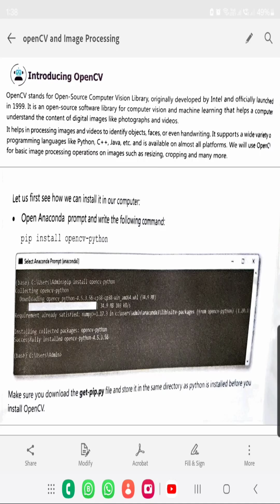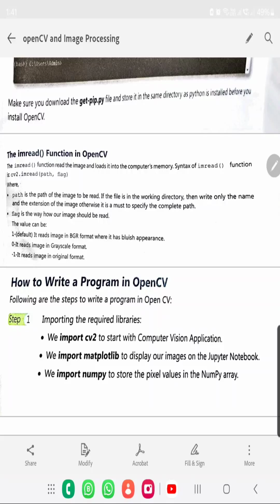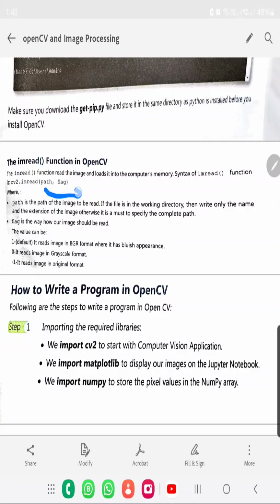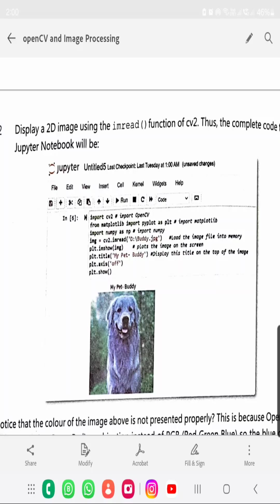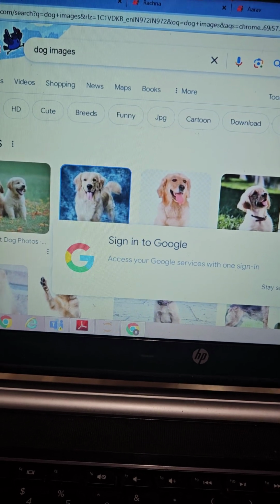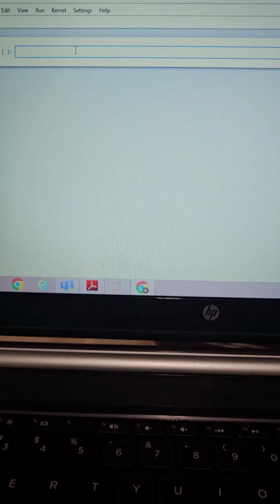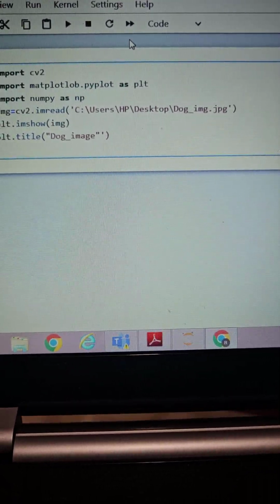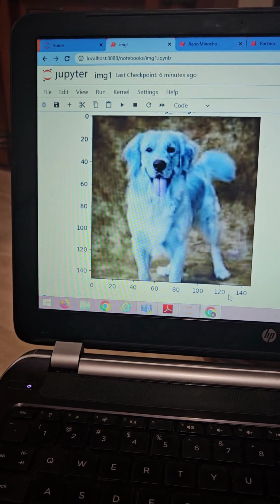OpenCV AND IMAGE PROCESSING PART1